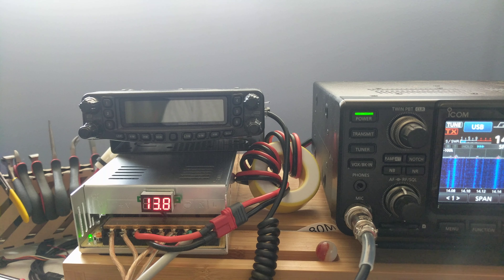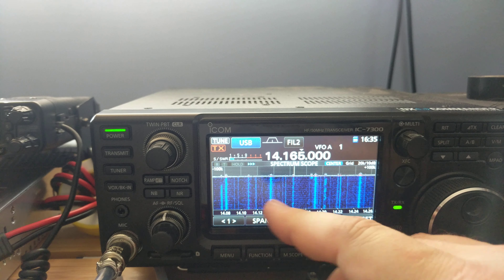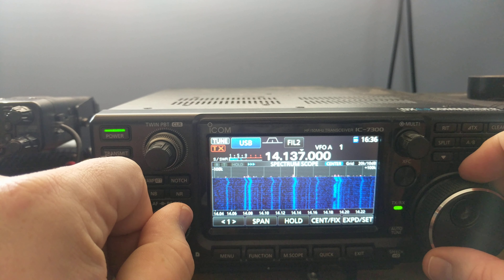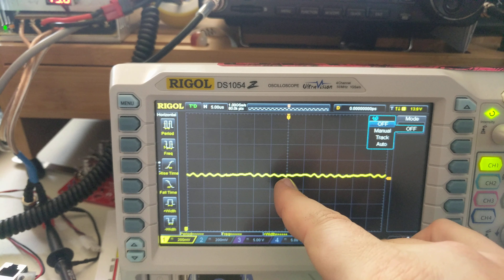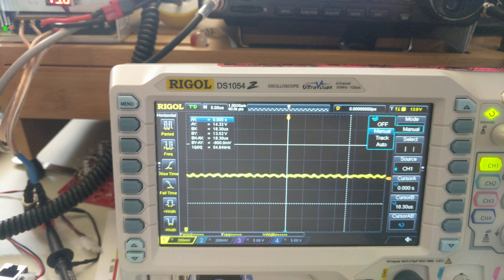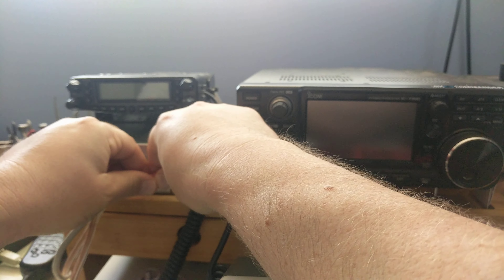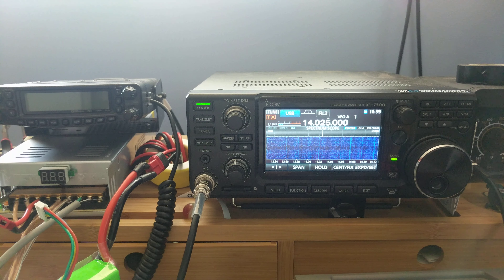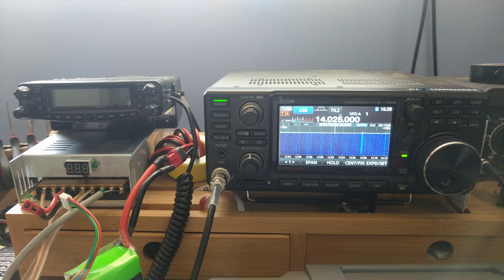Cheap switching power supplies are too noisy for ham radio use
In which I demonstrate the nose created by a switching power supply and the effects it has on the receiver.